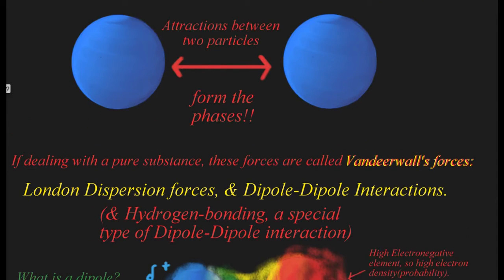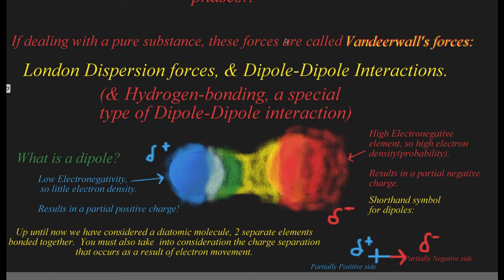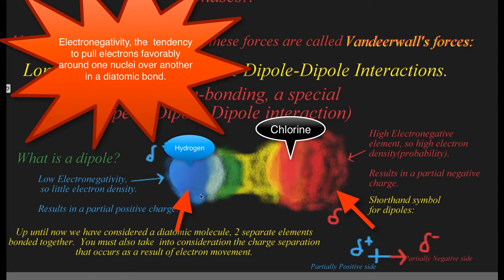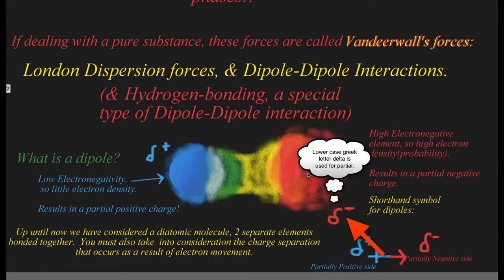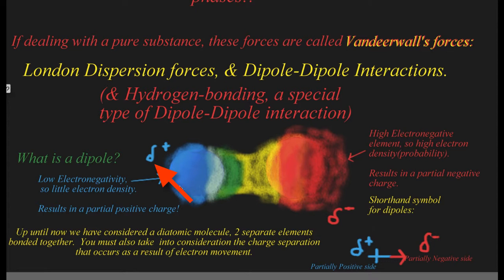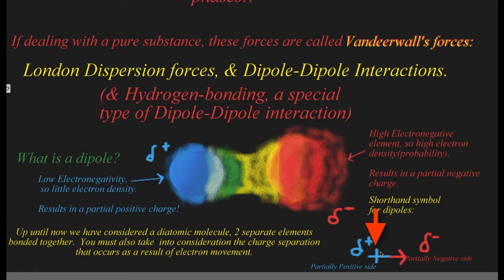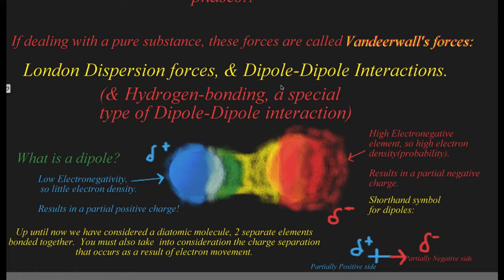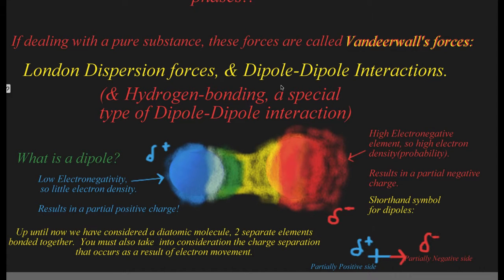Inetermolecular Forces Introduction Concept Video